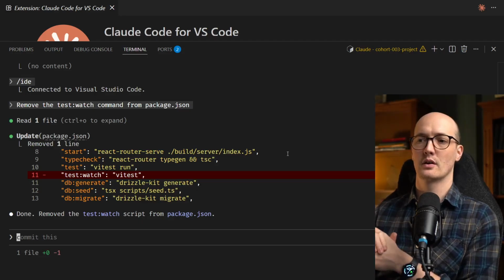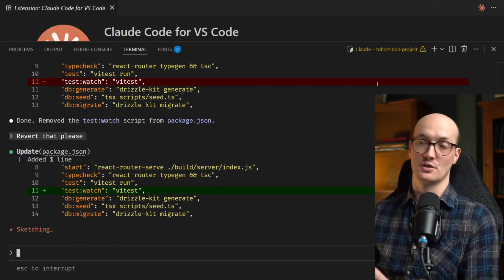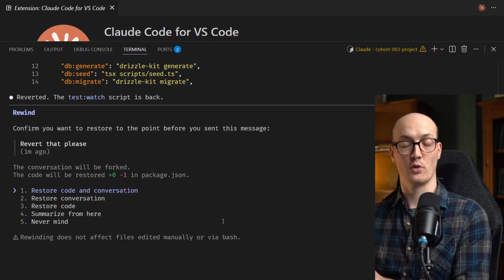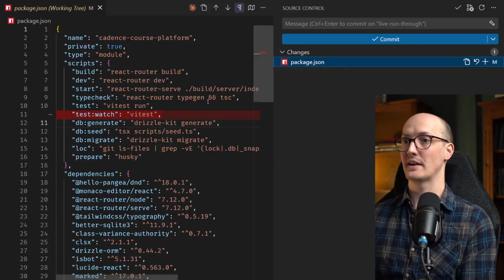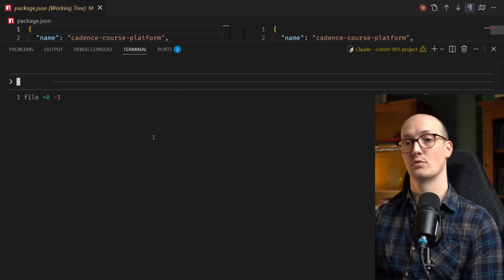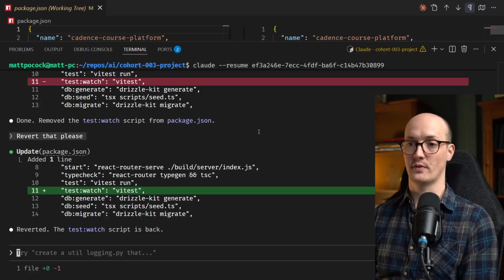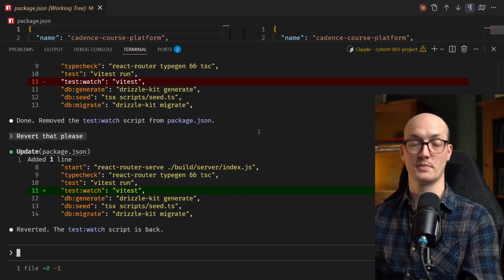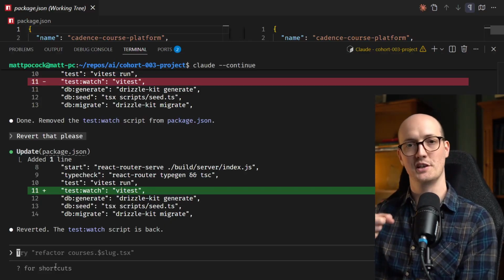009 Going Forwards and Backwards in Time